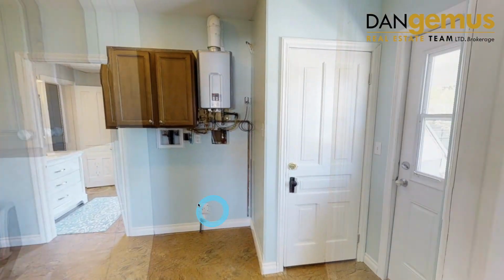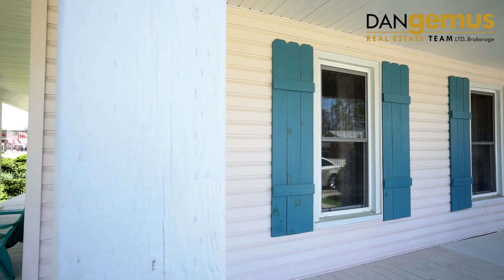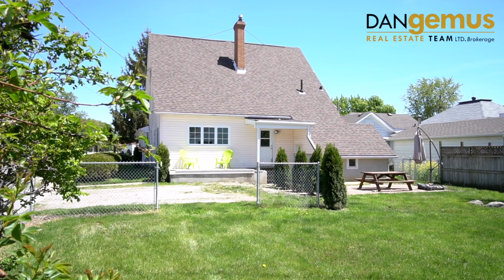SOLD !!! 174 Queen, Harrow - The Dan Gemus Real Estate Team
Located right in wine country- this beautiful 2 storey is situated on a large corner lot and has been completely re-done inside and out!  This would make an awesome investment with 5 bedrooms and 3 baths – perfect for large families!  Gorgeous new kitchen with island – beautiful hardwood floors – freshly painted throughout – one bedroom on main and 4 up – 2 baths are ensuites!  The wrap around porch is so appealing and compliments the nicely landscaped lot. Lots of space in the immaculate home – New Furnace, central air, wiring, plumbing, roof, windows, kitchen and baths!! Open concept with 2 stair cases and could easily be converted back in to a duplex.  Loads of value here!